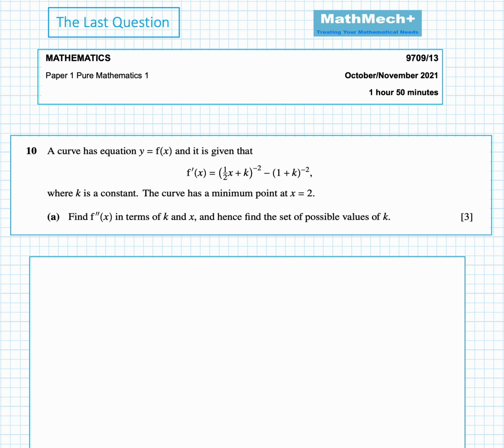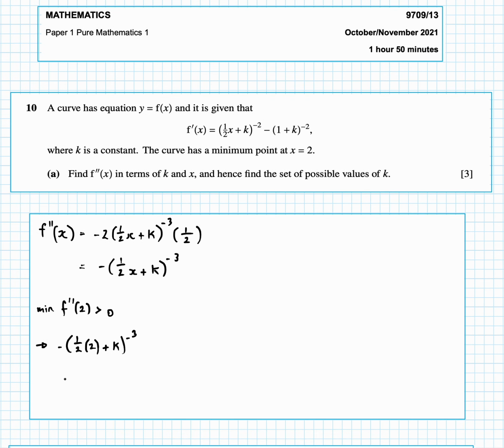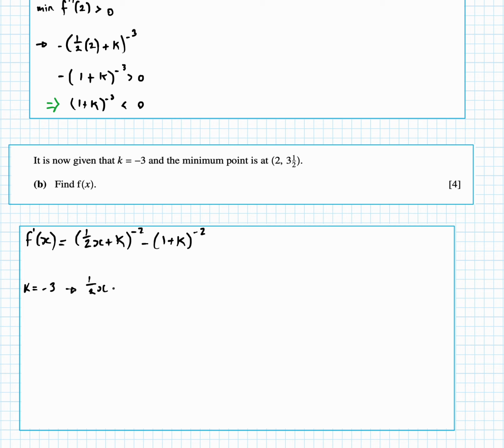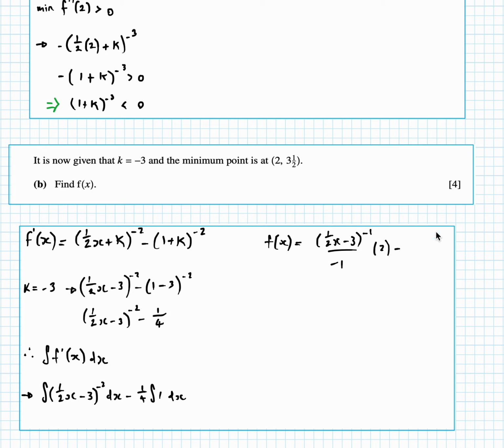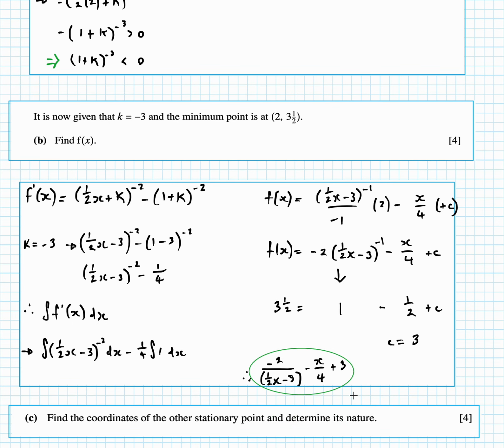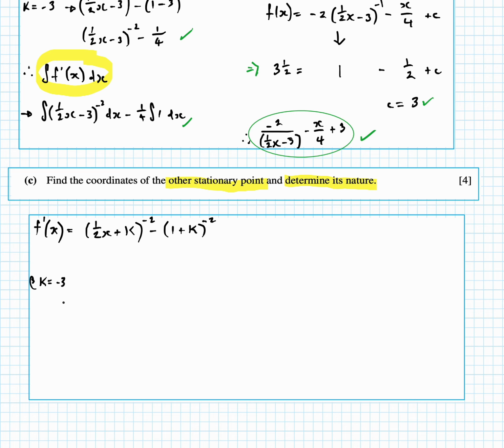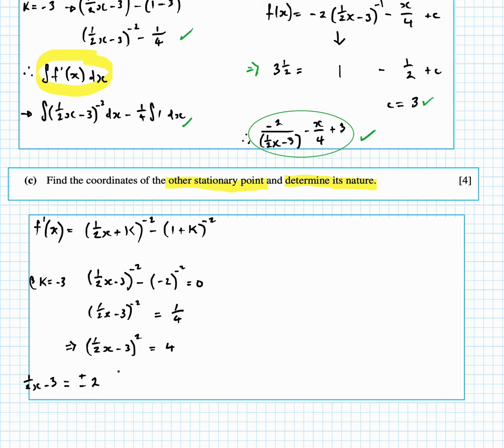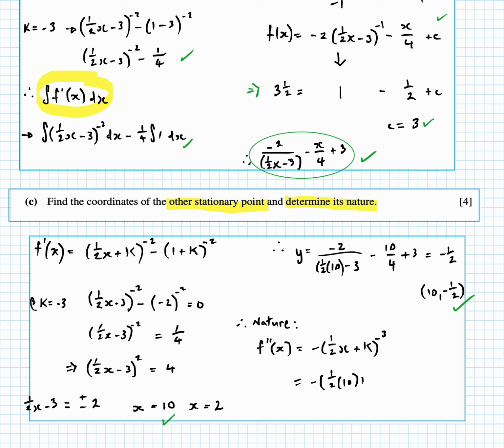The Last Question | Differentiation & Integration | Cambridge AS Pure 1 Maths | 9709/13 Step by Step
Video Time:

10a - 00:03 (Differentiation)
10b - 01:54 (Integration)
10c - 04:45 (Further Differentiation)